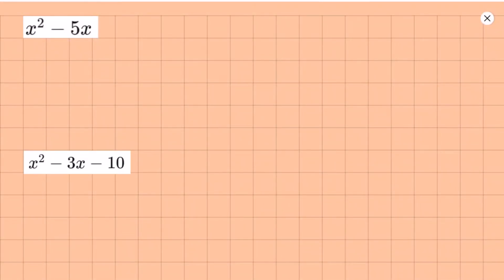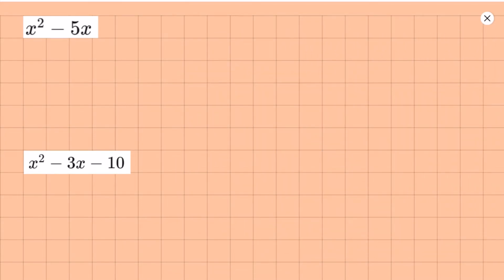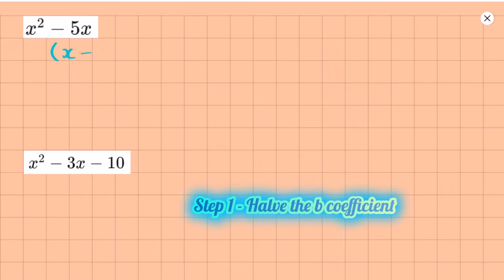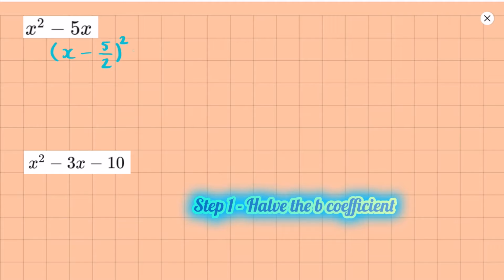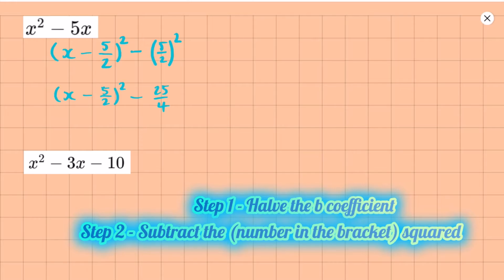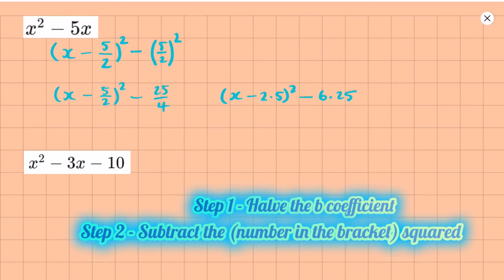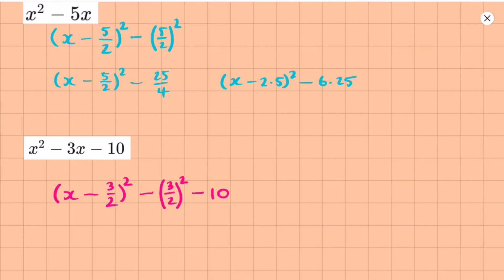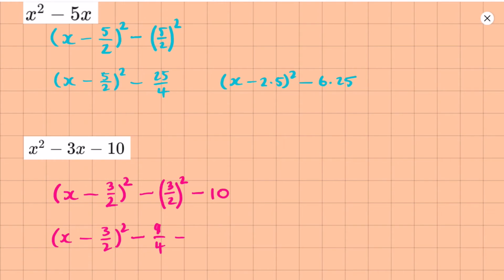Completing the square - the disturbing form [Things b Odd] - GCSE and ALevel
Here, things get a little odd. Trust me - I mean odd. Things b odd in this video.

Check out the other videos on the channel to learn all you need to know to pass your exam.  New and Useful videos always brewing.